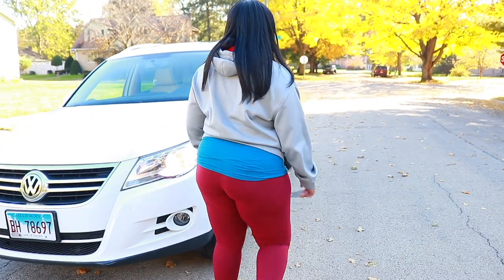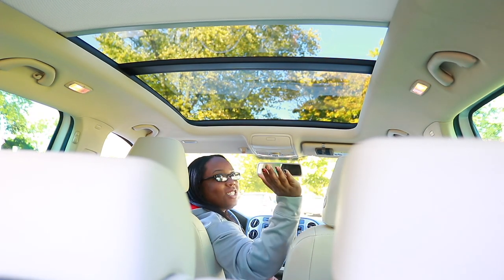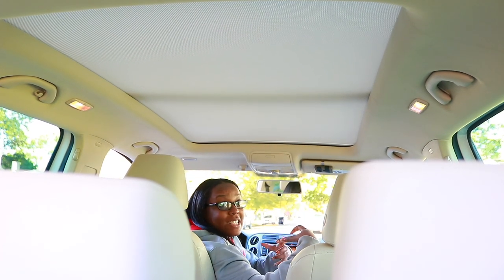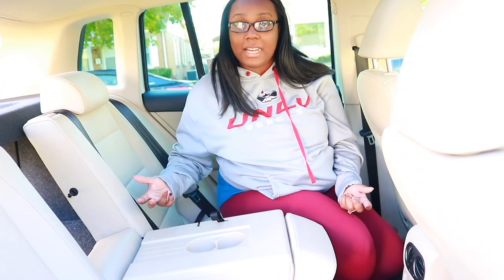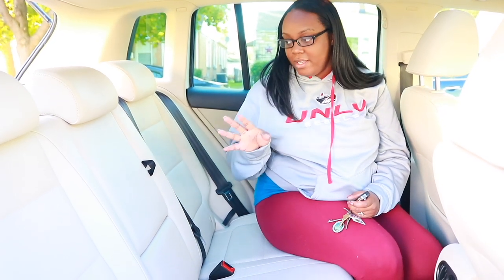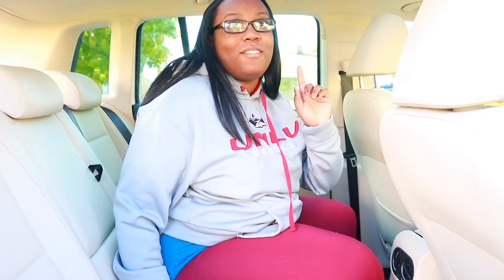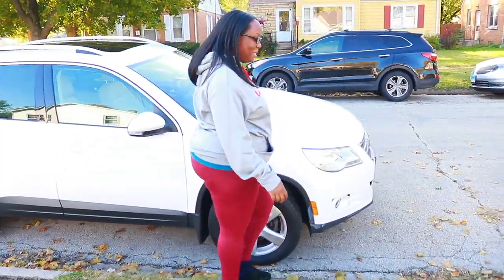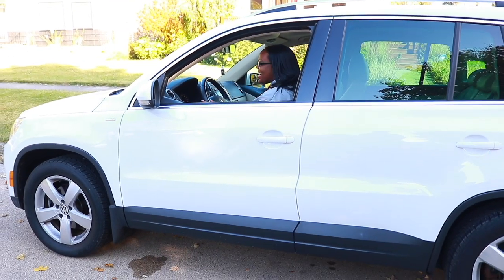OMG!! 😱 WE BOUGHT A NEW CAR!! | NEW Marriage, House, & Car in 2019!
Wow... I seriously cannot believe that my husband bought my DREAM car!! I've wanted a Volkswagen Tiguan for soo long, and this past Thursday I found one that had EVERYTHING I wanted & MORE in a car!!
Honestly, I'm so appreciative of y'all for sticking by my side through the years and always supporting me! I love you ALL! xo

👀 FAQ 👀
* Age- 23
* Location- Illinois